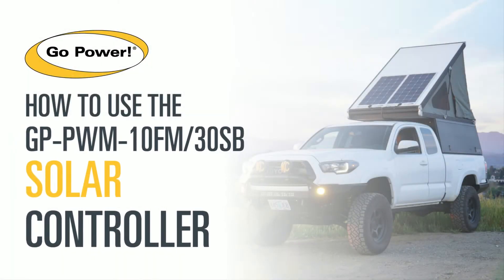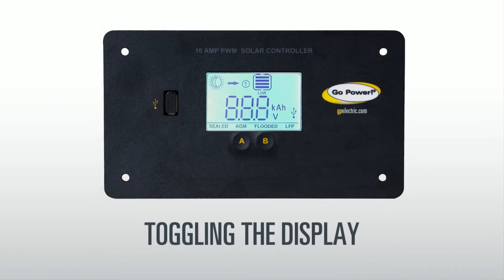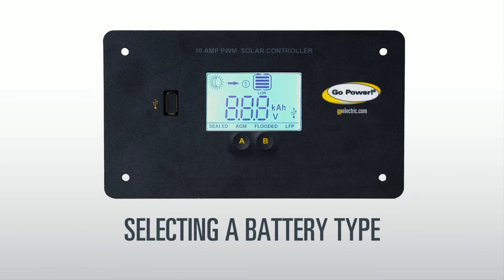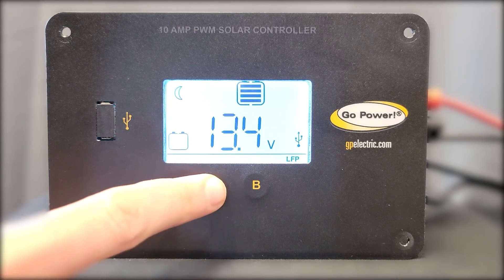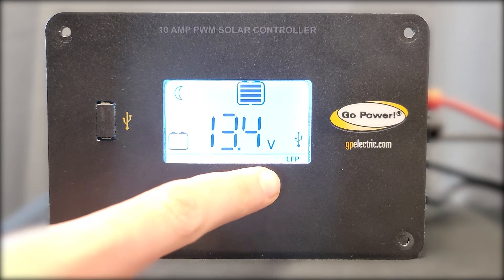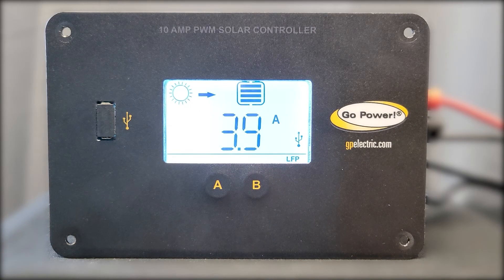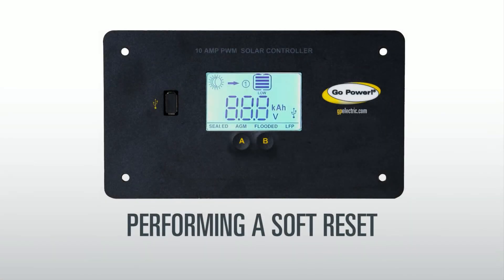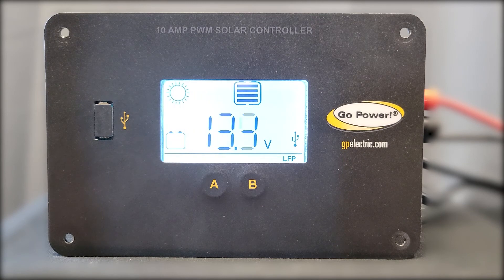HOW TO USE: Go Power! GP-PWM-10FM/30SB Digital Solar Controller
Your Go Power! Digital Solar Controller is simple to use! This easy-to-follow, step-by-step video will show you how to get up and running in minutes.

Visit us online for more info and see our products in use in the real world: